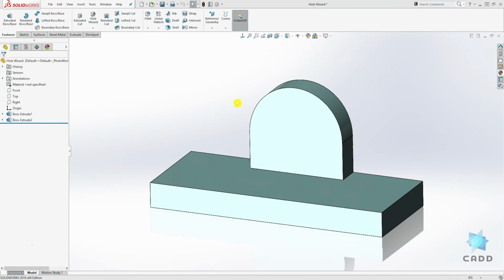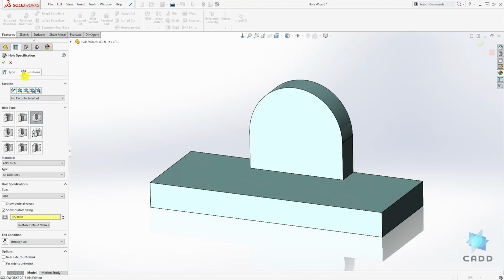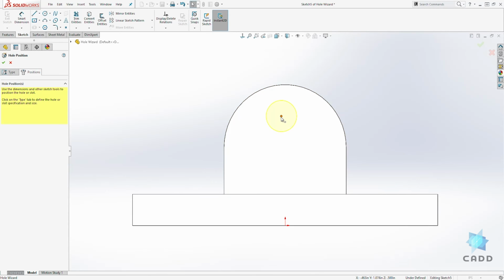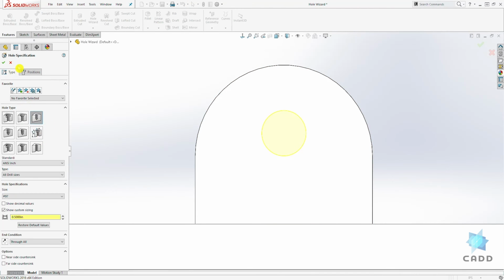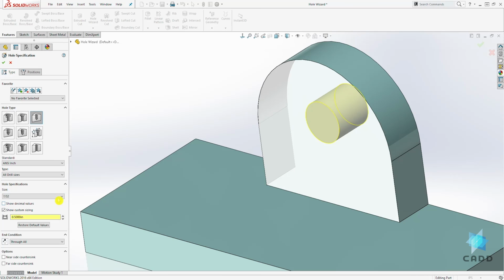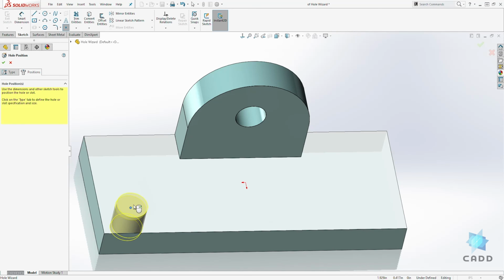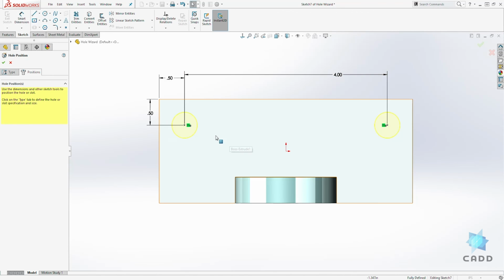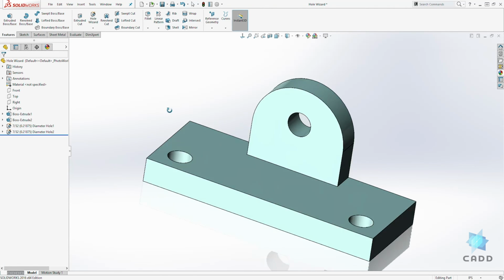SolidWorks Tutorial for Beginners #65 - How to Use Hole Wizard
How to Use Hole Wizard in SolidWorks